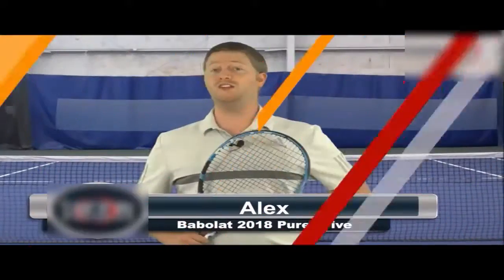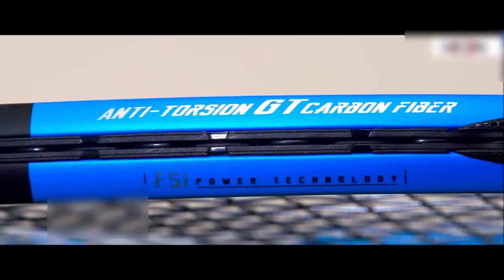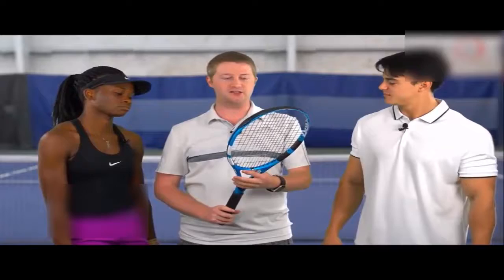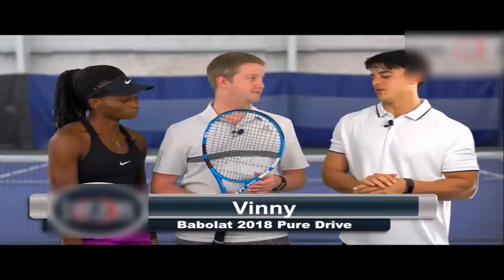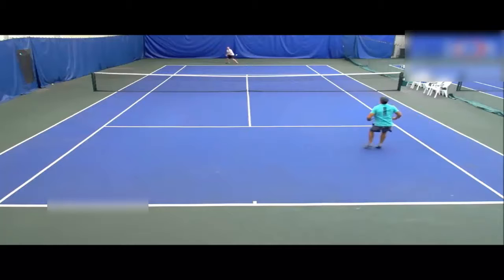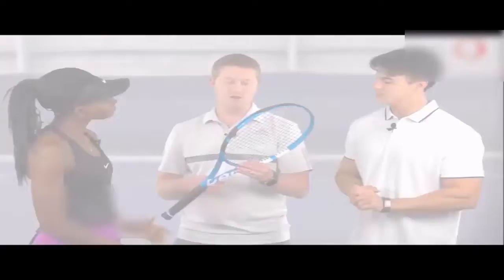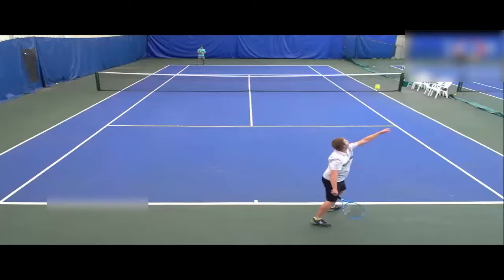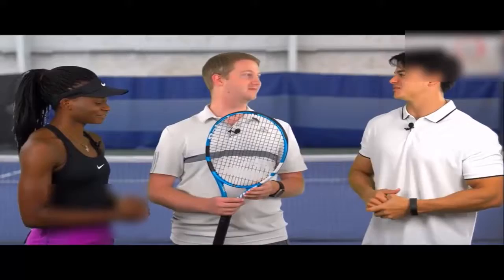Babolat 2018 Pure Drive Tennis Racquet Review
Fans of Babolat have been waiting for this frame for quite a while, and the 2018 Pure Drive Tennis Racquet will not dissappoint those hungry to try out their newest tweener racquet! With a redesigned paintjob and more minimalistic aesthetic, you can let your play do the talking for you while you are on the court. Moving with this minimalism, the popular Cortex system is built into the racquet. Now called Cortex Pure Feel, this technology will allow you to get better control on each hit through naturally enhanced feel. Much like the 2015 iteration of this racquet, it features Woofer Technology, designed to bring the user optimum control and sensation with every strike of the ball. Don't shy away from hitting with pace because the anti-twisting elliptical frame optimizes the power of the racquet itself. This racquet line has been very popular with tennis players since its birth, and the newest model is sure to continue the trend of excellence that Babolat is known for.

AVAILABLE AT
1- BABOLAT

BABOLAT PLAYERS
Rafael Nadal
Jo-Wilfried Tsonga,Julien Benneteau
Ryan Harrison,Albert Ramos Vinolas
Benoît Paire
Fabio Fognini
Edouard Roger Vasselin
Alejandro Falla
Sam Querrey
Viktor Troicki
Jerzy Janowicz
Michael Jeremiasz
Benjamin Becker
Santiago Giraldo
Stéphane Houdet
Dominic Thiem
Mikael Ymer
David Ferrer
Thanasi Kokkinakis
Federico Delbonis
Samuel Groth
Taro Daniel
Evgeny Donskoy
Jack Sock
Yuichi SUGITA
Jordan THOMSON
Thiago MONTEIRO
Christian GARIN